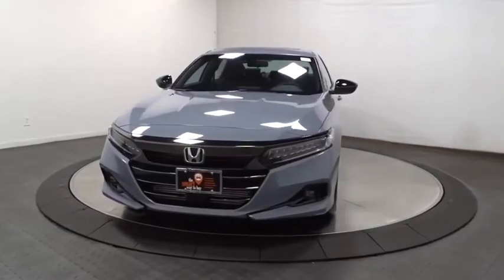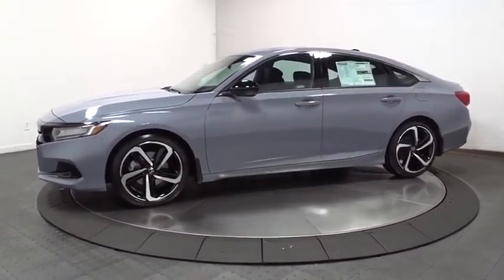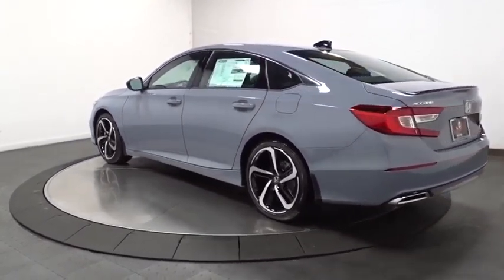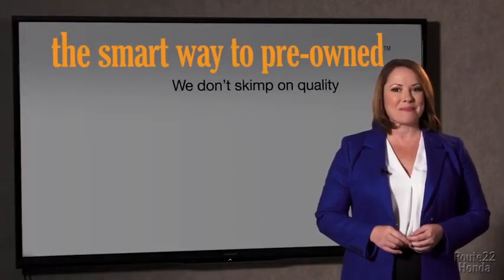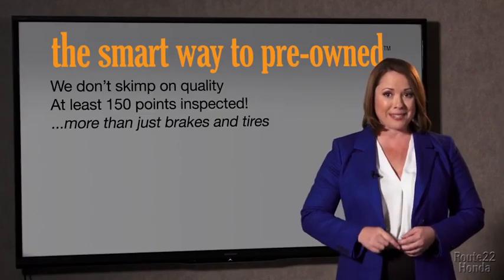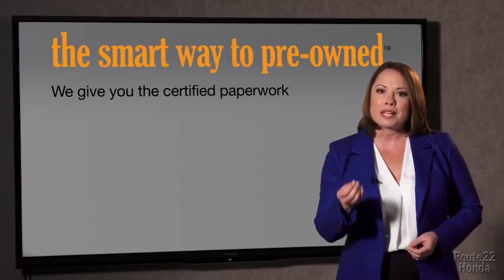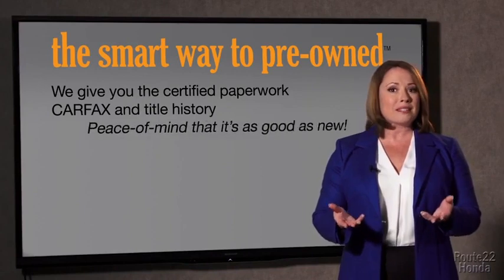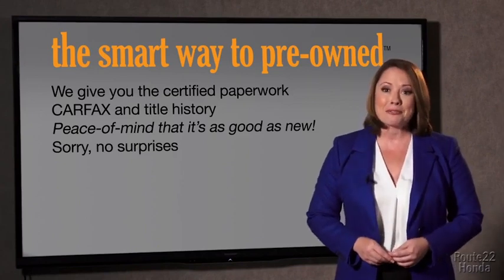2021 Honda Accord Sedan Hillside, Newark, Union, Elizabeth, Springfield, NJ 215335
2021 Honda Accord Sedan available in Hillside, New Jersey at Route 22 Honda. Servicing the Newark, Union, Elizabeth, Springfield, NJ area.
2021 Honda Accord Sedan Sport - Stock#: 215335 - VIN#: 1HGCV2F38MA001605

The Smart Way To Buy! Are you tired of hidden fees and bogus rates ruining your search process? Now there's a way to avoid all of the nonsense. Introducing the smart way to buy from Route 22 Auto's. The advantages of the smart way to buy are endless. There is no pressure throughout your search. You can finally feel at ease when purchasing a car. Since there are no hidden fees, there are no surprises or gimmicks revealed when you finally make a decision. Route 22 Autos salespeople are direct and value your time, so there is no back and forth or confusion. They know it's necessary for you to feel comfortable during the buying process and want to be trusted. The smart way to buy is smart for a reason. The team at Route 22 Auto's does Internet research every day to discover the right price for you. They make sure to look at competitors' pricing and numbers from industry experts so you can feel confident that you're getting the best offer possible. The main factors that contribute to your final cost are market value, product availability, days' supply in the market and the product age, color and equipment. It's easy to feel secure with the smart way to buy. You can finally stop searching... You've found the one you've been looking for. The Honda Accord Sedan Sport will provide you with everything you have always wanted in a car -- Quality, Reliability, and Character. The look is unmistakably Honda, the smooth contours and cutting-edge technology of this Honda Accord Sedan Sport will definitely turn heads. Based on the superb condition of this vehicle, along with the options and color, this Honda Accord Sedan Sport is sure to sell fast.